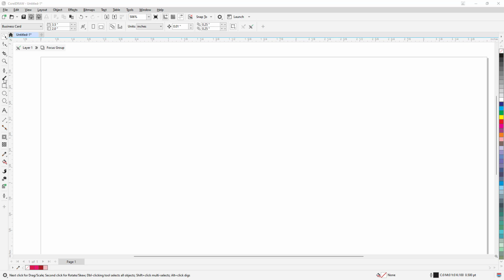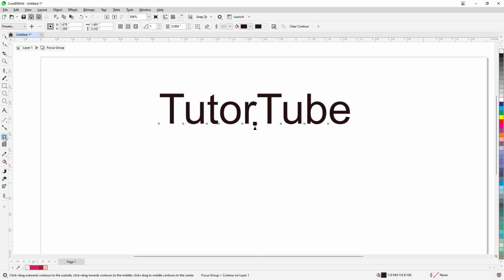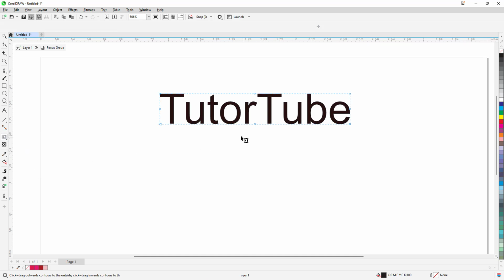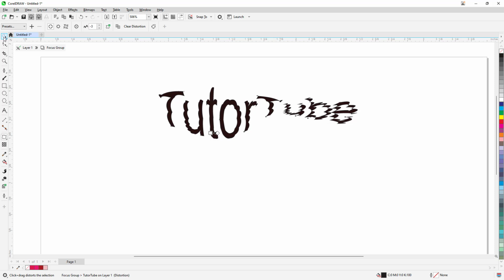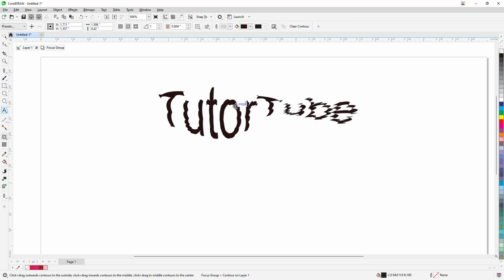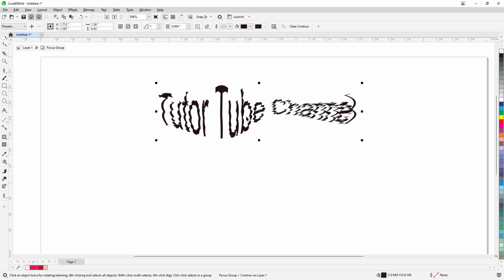Corel Draw - Lesson 57 - Changing Text Shape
In this tutorial, we will be discussing about Changing Text Shape in Corel Draw